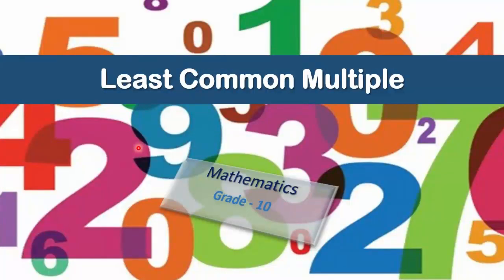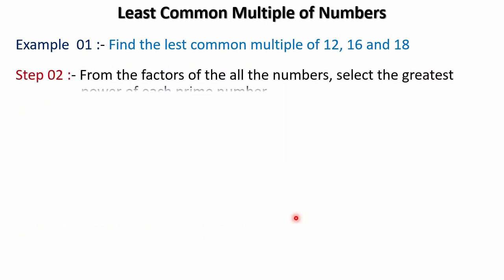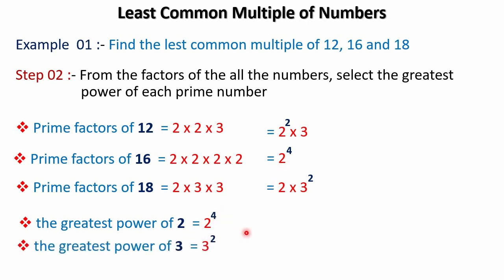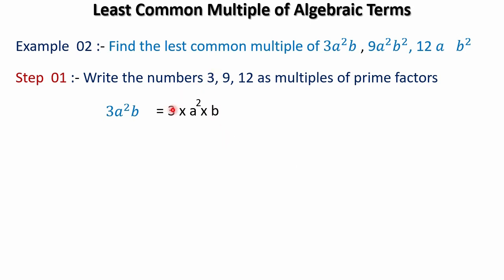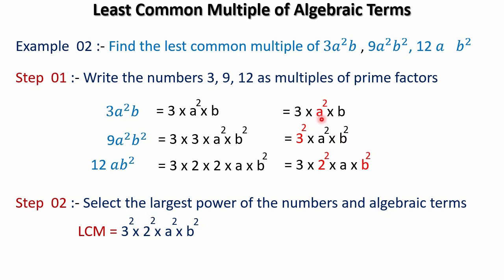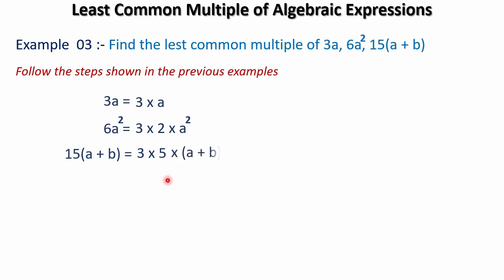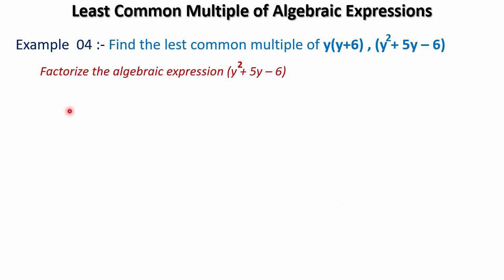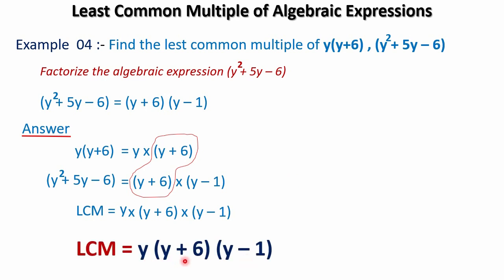Least Common Multiple (LCM) - O/L Mathematics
This Video you  can get full clearance on the topic Least Common Multiple (LCM) Grade 10 Mathematics topic.

Auther of this Channel Mr.Z.M.M.Zamny with B.Sc in Physical Science and Masters (MSc.) in Natural Resouce Management and Post graduate Diploma in Education
as Professional qualification. and he has 32 years of teaching experience in Physics (A/L) and Mathematics (O/L) in Sri lanka and Maldives govermant Schools.